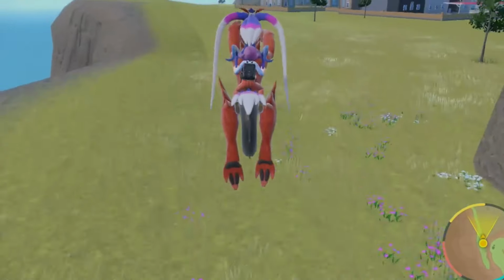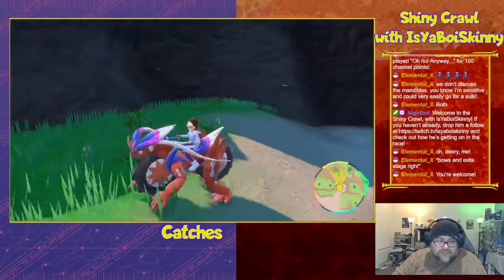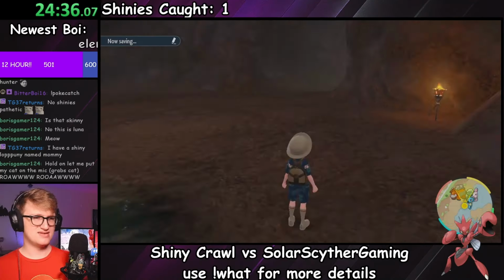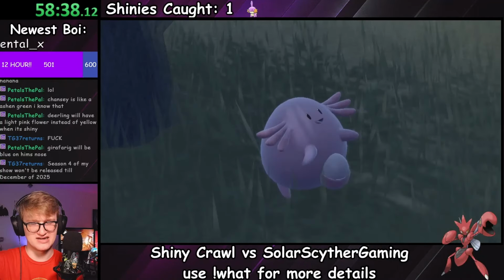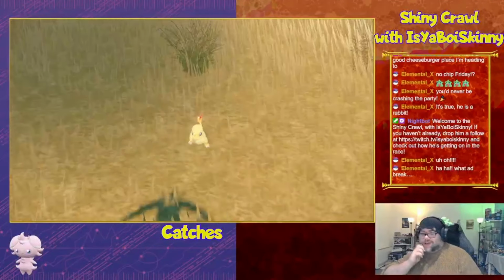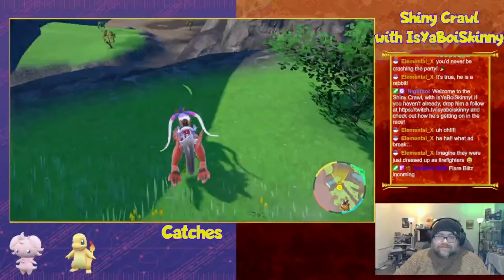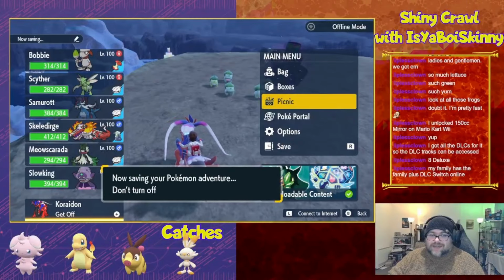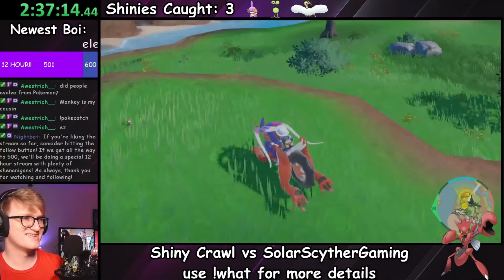Racing To Catch SHINY Pokemon In The DLC's Terarium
Four sandwiches to declare a victor...

Come check me out live sometime!